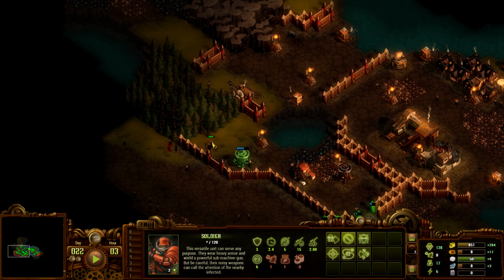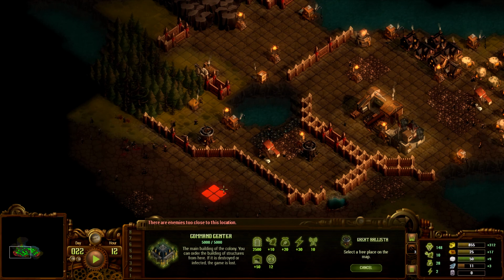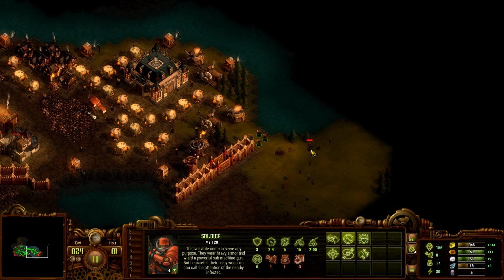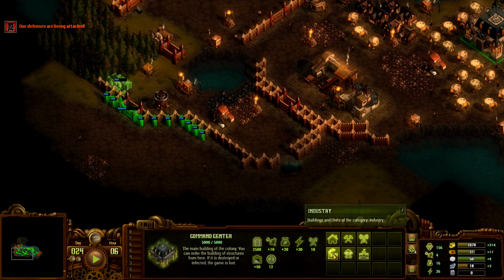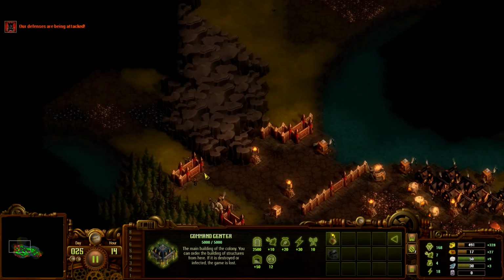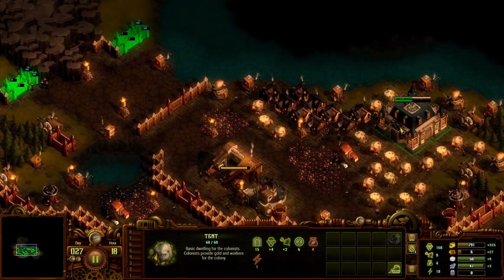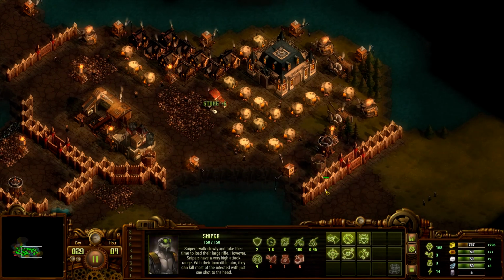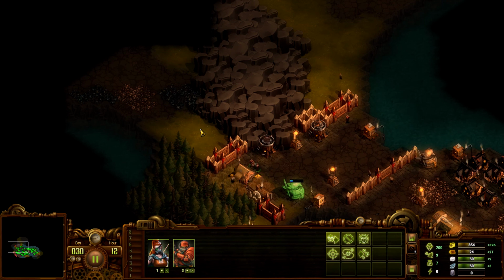They Are Billions - Episode 03 - Mo' Zombies, Mo' Problems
Trying out an Early Access RTS zombie survival madness simulator.  Because it's awesome.
Let's see how far we get before the never-ending tides finally do us in!